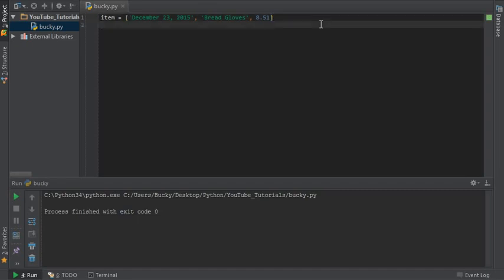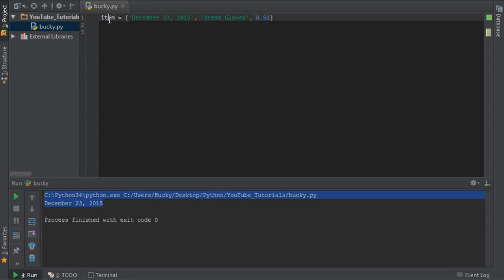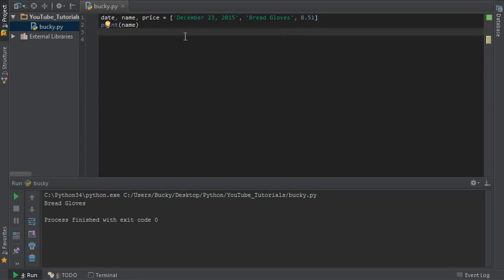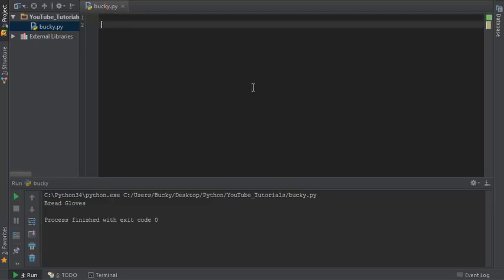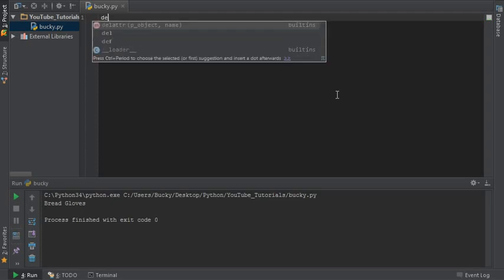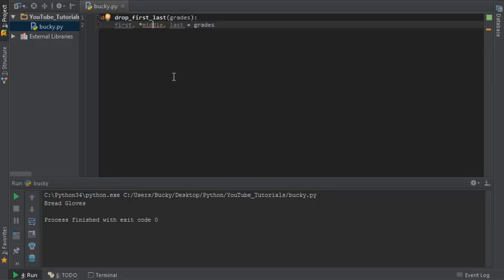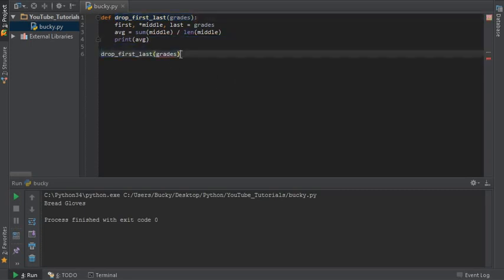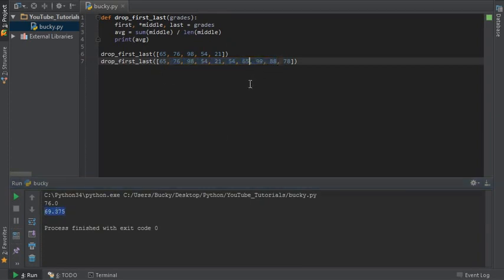Python Programming Tutorial 38 Unpack List or Tuples YouTube